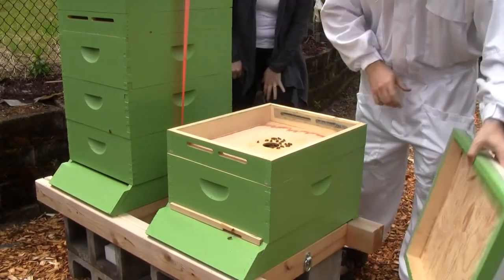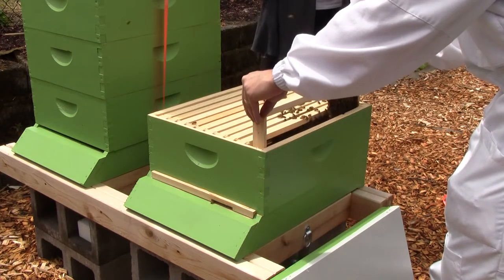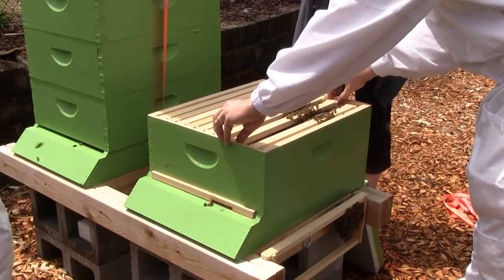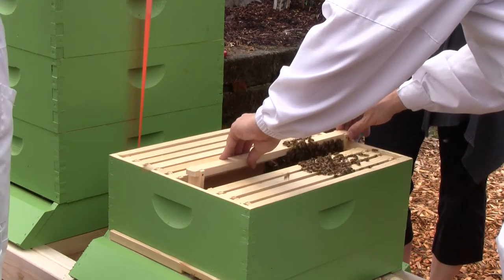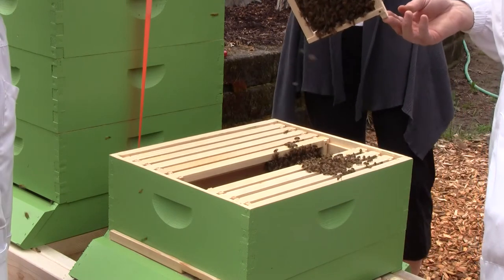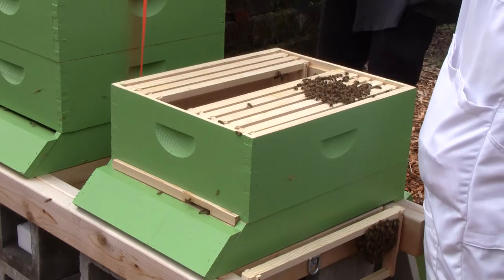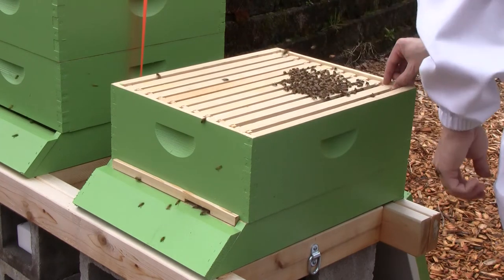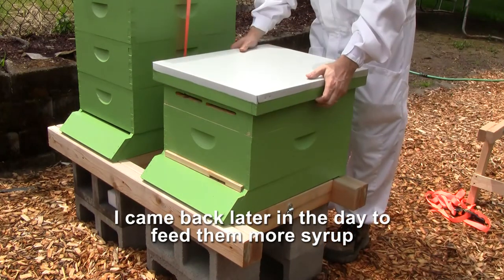Bee Vlog #45 - June 9, 2012 - Part 4, Swarm check-up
I finally got to open up the hive where I put the swarm I caught last week. They really took a lot of the syrup I gave them. There was about 10 oz left of the 48 oz I gave them. They've built up a good amount of comb. We saw the queen, and she's been busy laying eggs. So in a few more weeks we should have a population boom in that colony. They're looking very good so far. It will be interesting to see what differences, if any, they exhibit compared to the other colony.